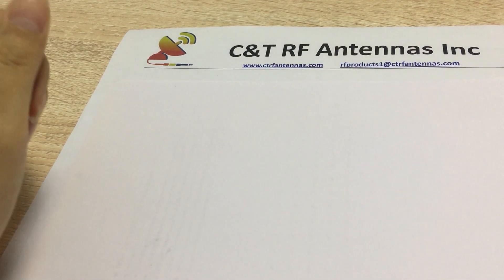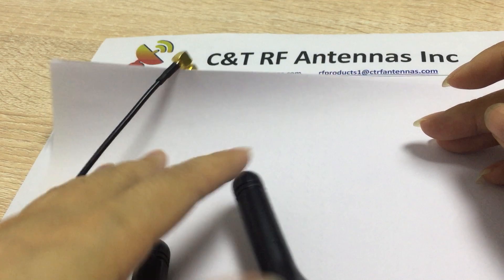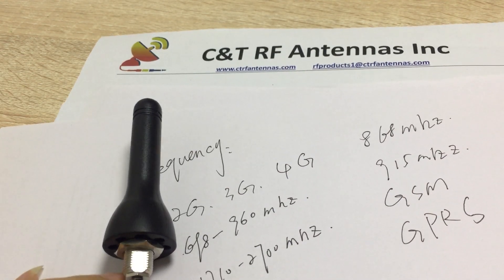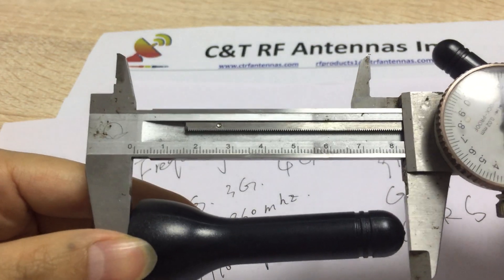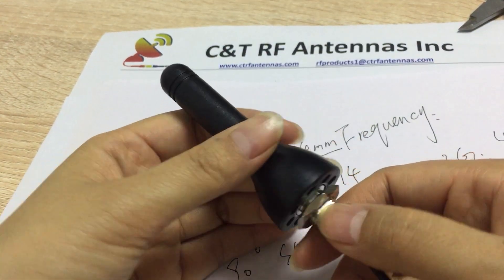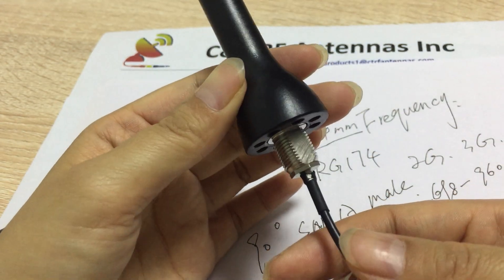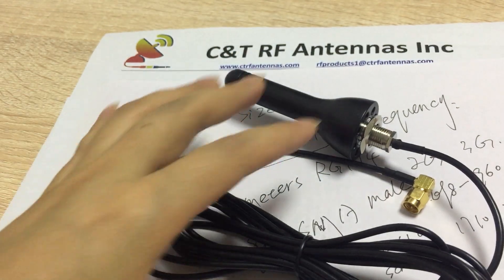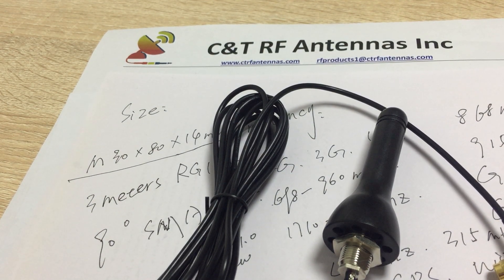2G 3G 4G LTE full bands antennas Omni outdoor antennas waterproof antennas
2G 3G 4G LTE full bands antennas omnidirectional antenna outdoor antenna waterproof antenna 868mhz 915mhz GPS GSM GPRS Wi-Fi combo antenna is made by C&T RF Antennas Inc.
This outdoor waterproof antenna combo antenna is 14x30x80mm size plastic radome and 3 meters RG 174 cable with 90 degrees SMA male connector. It has an IP66 waterproof grade, with an M12x1.0 screw nut to mount to your smart devices.
This small compact size with 5-7dBi high gain antenna and the good signal is suitable for your devices, it can be used below applications:
• Long Term Evolution (LTE), more commonly marketed as 4G LTE, is an industry-standard for wireless communication of high-speed data for mobile phones and data terminals.
• WiFi is a local area wireless network that allows an electronic device to connect to the internet using 2.4 GHz UHF and 5 GHz SHF radio waves.
• Code-Division Multiple Access (CDMA), a digital cellular technology that uses spread-spectrum techniques. This
• Time Division Multiple Access (TDMA), a technology for delivering digital wireless service using time-division multiplexing.
• Global System for Mobile Communications (GSM), one of the leading digital cellular systems. GSM uses narrowband TDMA, which allows eight simultaneous calls on the same radio frequency.
• General Packet Radio Service (GPRS), a standard for wireless communications which runs at speeds up to 115 kilobits per second.
Also, the other frequency is affordable such as 433MHz, Wifi single band, GPS single band, etc.
In summary, this 4G LTE antenna is the ideal solution for any device requiring high, reliable performance. It will meet the most types of approval or carrier certification requirements from an efficiency standpoint. The antenna also makes an excellent reference antenna for test purposes. It has been designed as an omnidirectional antenna and the radiation patterns prove this, being stable across all bands.